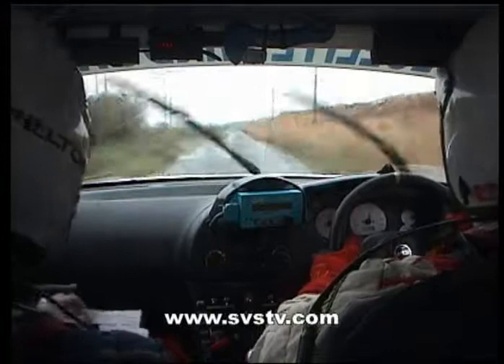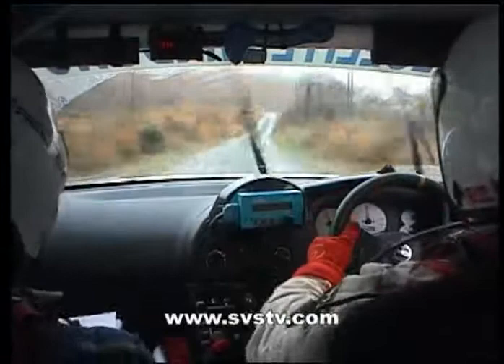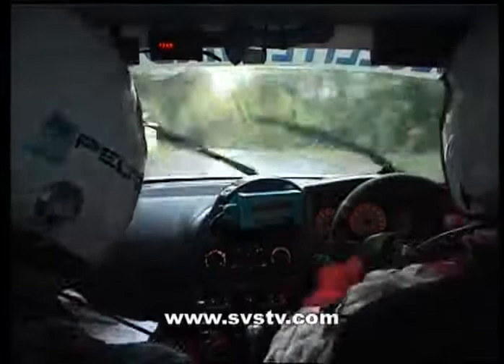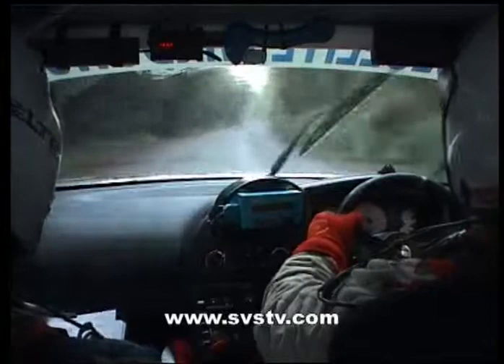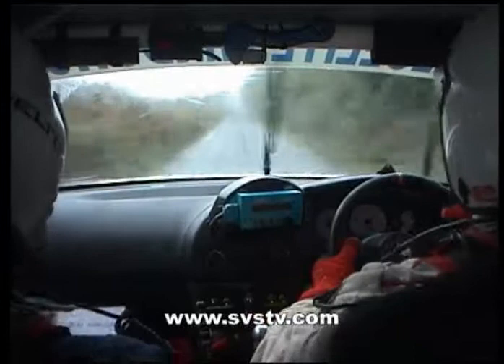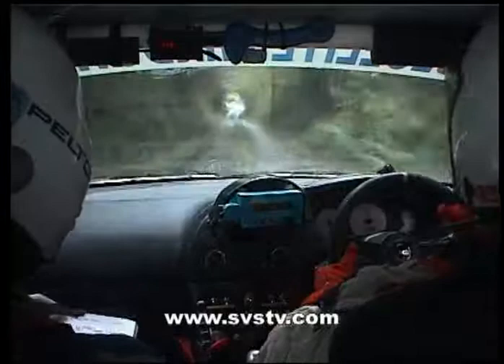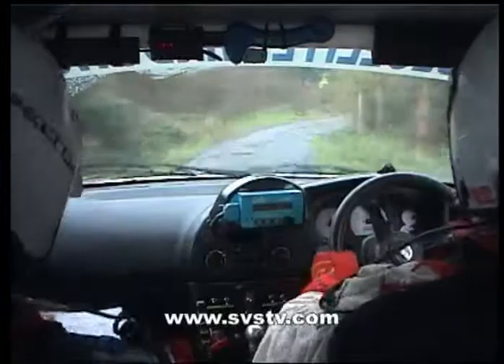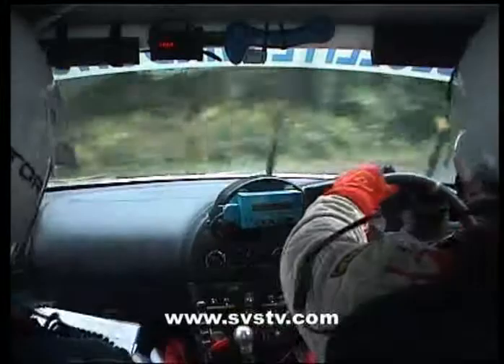2011 Bantry Fastnet Rally - Mick Cremin & Derek Tobin - Stage 3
SVS Incar camera Footage of Mick Cremin & Derek Tobin in their Mitsubishi Lancer Evo 5.
Upload Requested By: Derek Tobin

This is Stage 3 of the 2011 Westlodge Hotel Bantry Fastnet Rally.